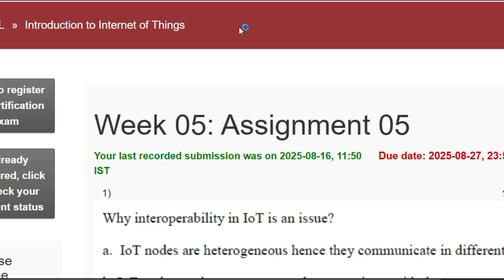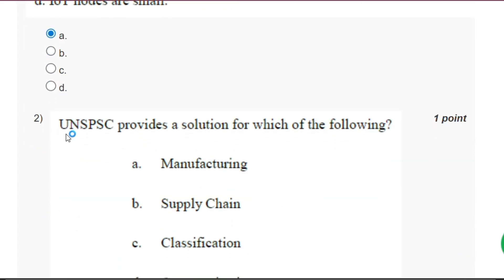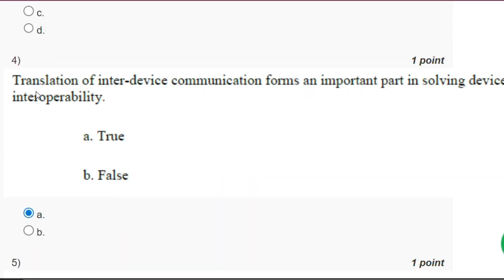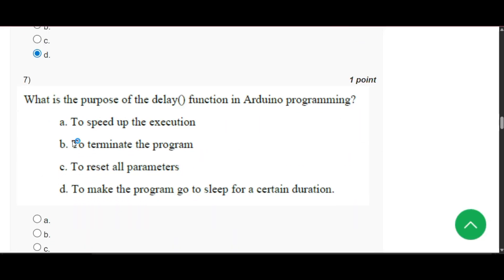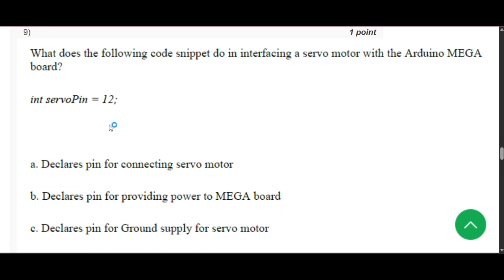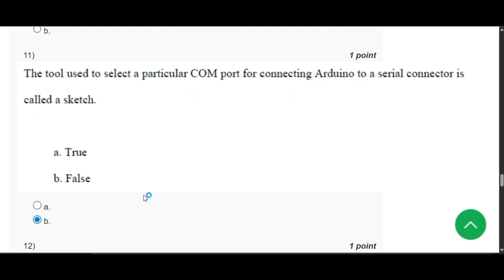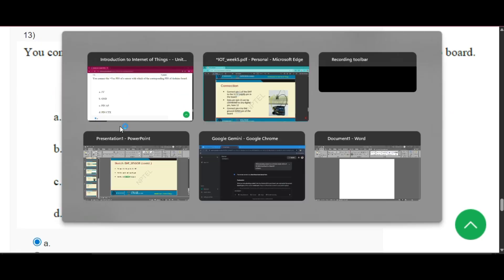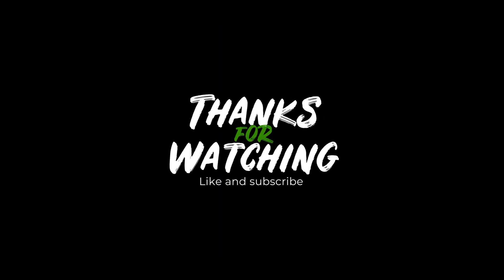NPTEL Introduction to IoT (Internet of Things) Week 5 Assignment 5 Quiz Answers | 2025 July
Introduction to Internet of Things ( IoT ) Week 5 Assignment 5 Answers Solution Quiz | 2025 - July | NPTEL | IoT

NPTEL IOT Week 5 Solutions
nptel IOT Week 5 answers 2025
nptel Internet of Things Week 5 answers 2025